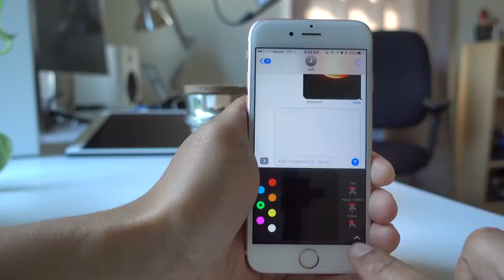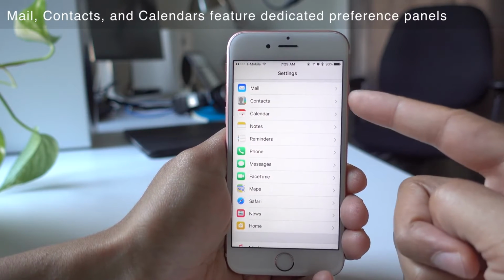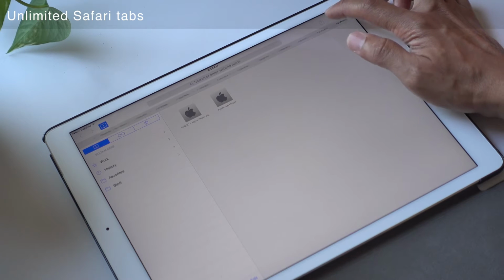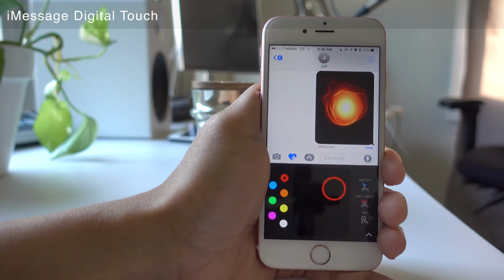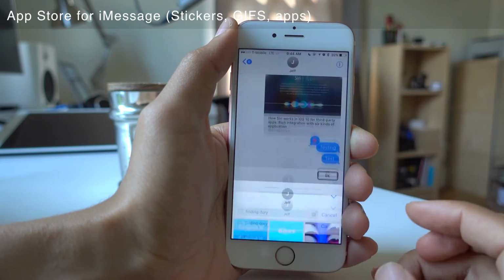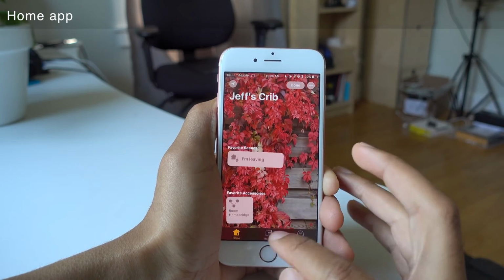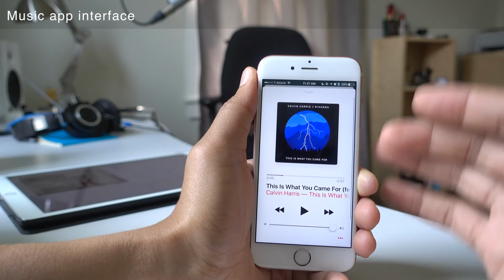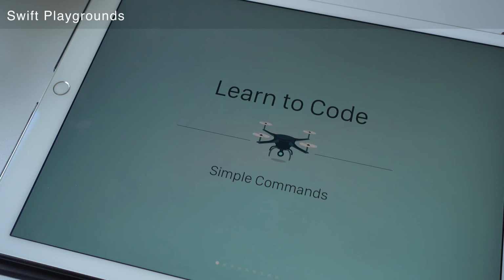iOS 10 Features- 75 New iOS 10 Features + Changes By ! Tech News Today !!Must Watch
features review, ios 10 changes, 10 best ios 10 features, ios 10 best features